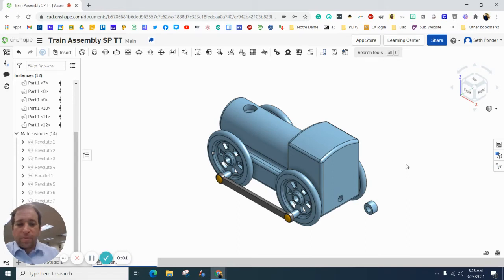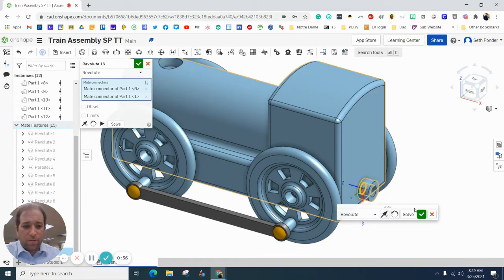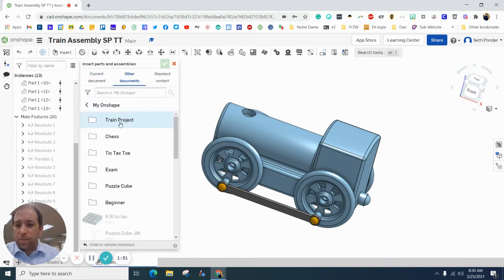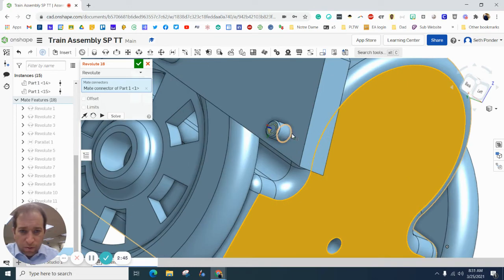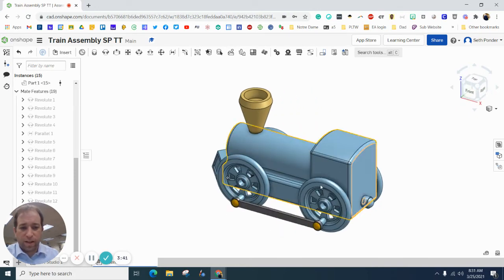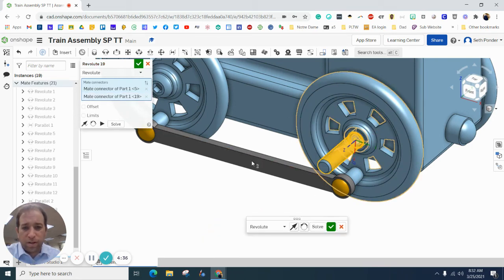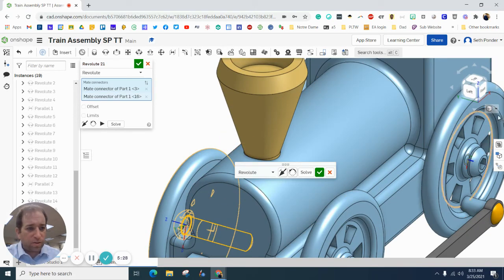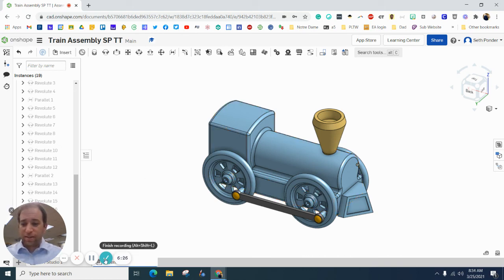Train Assembly Assembly on OnShape part 2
This video will show you how to assemble the toy train using OnShape.